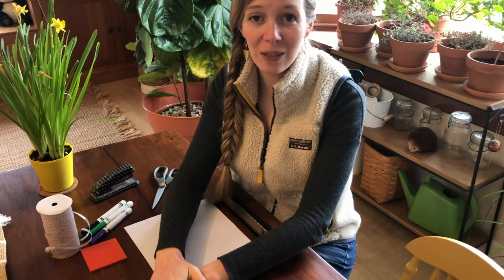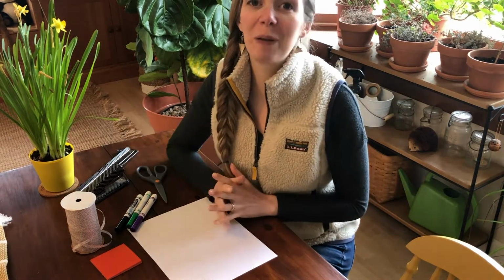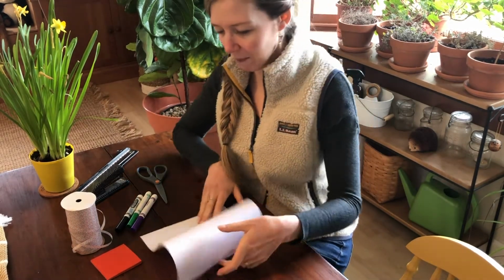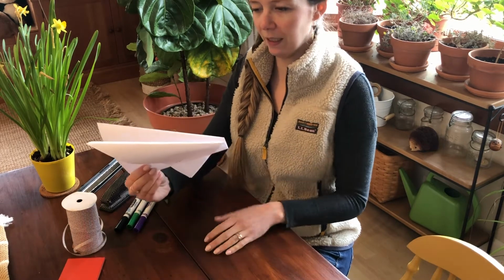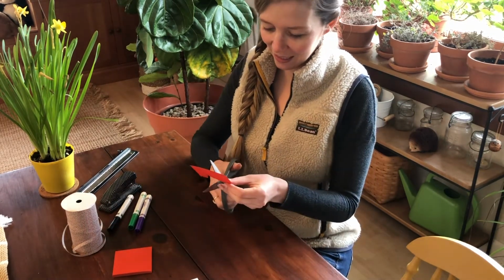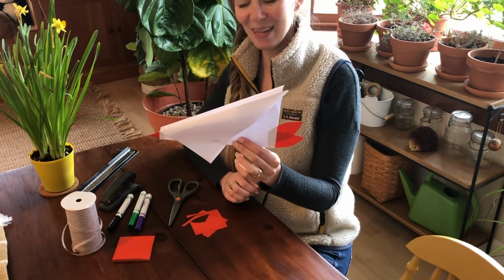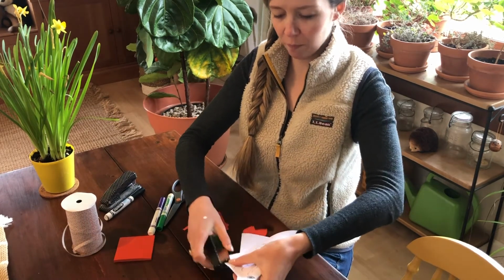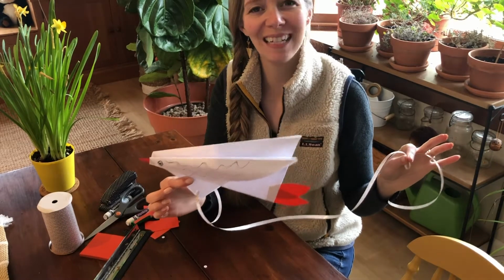Make a Bird Kite!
Get your spring art fix with this fun bird kite project by Krokotak! Ms Meredith, Children's Museum of New Hampshire Educator, walks you through this simple art project step by step. Perfect Kindergarten or preschool art project to do in the spring time when the birds return!